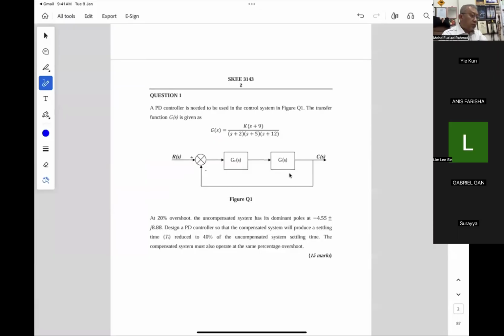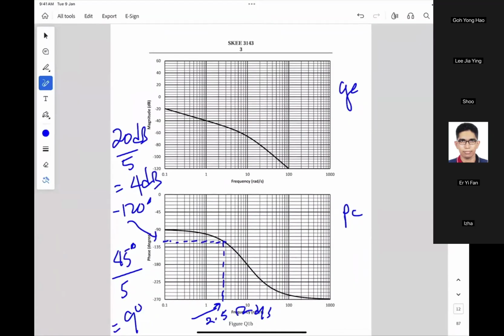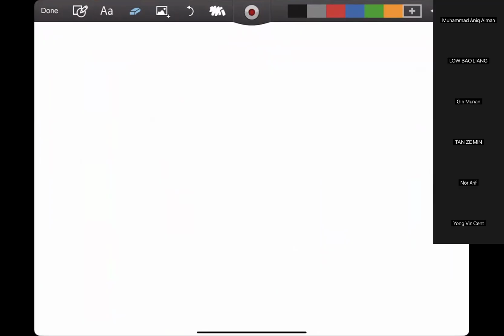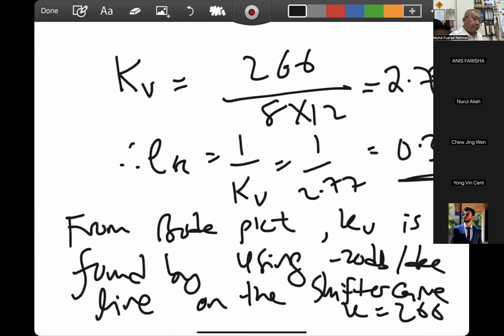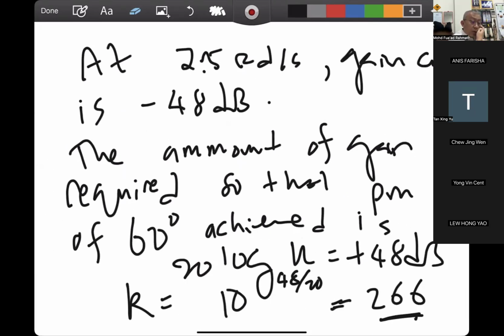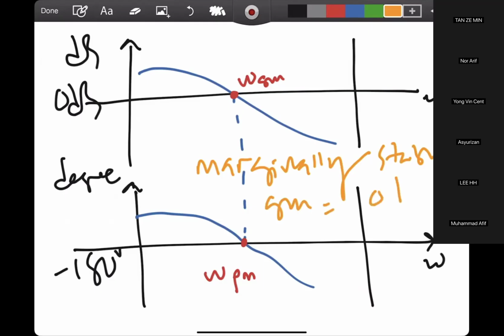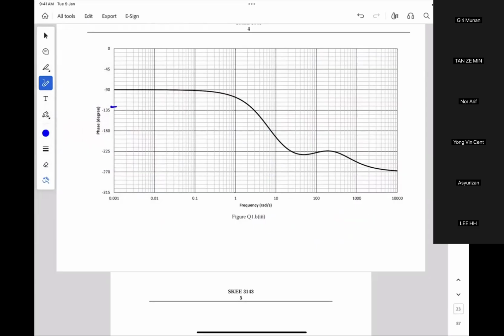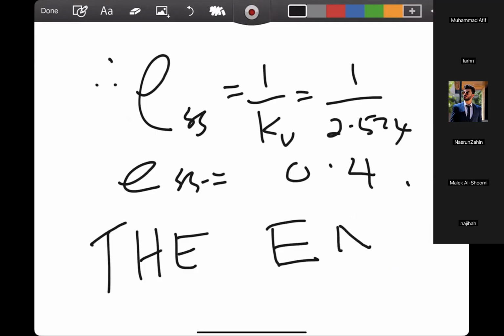class seee3143 T2 revision Tuesday 3 June 2025